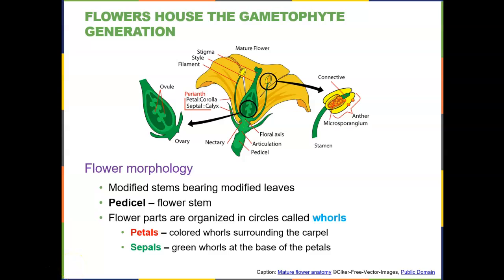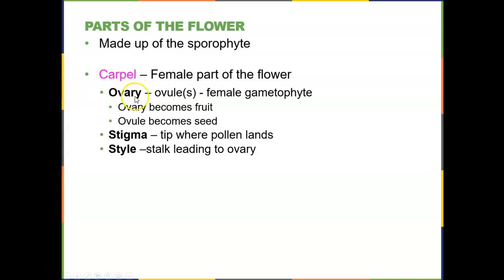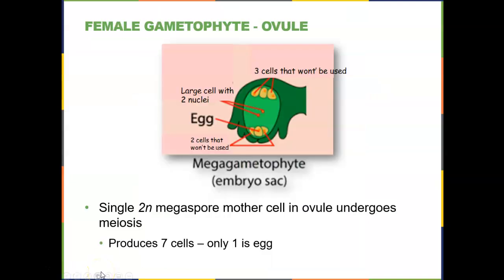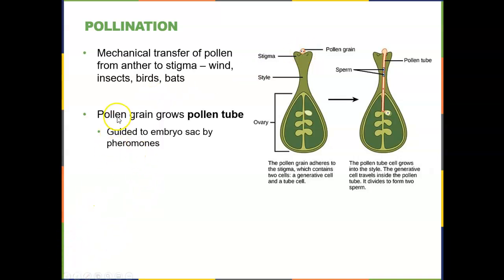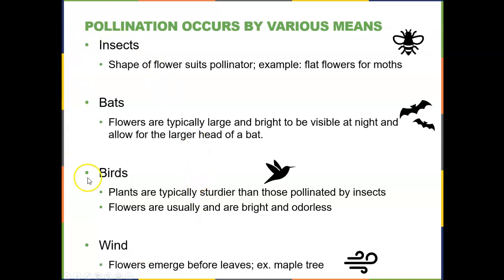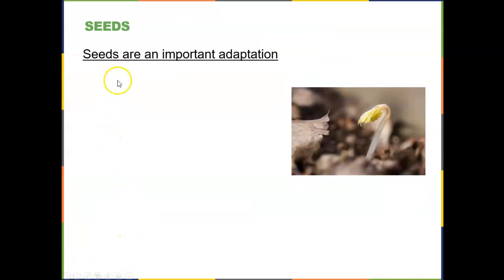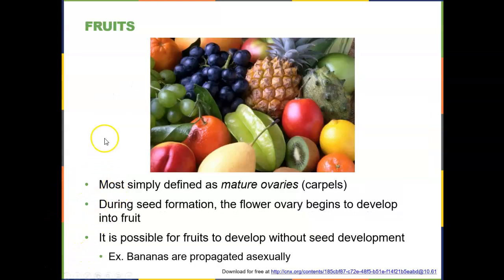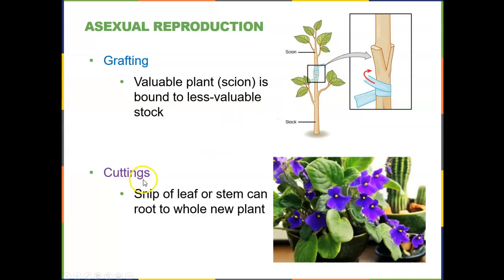BIO Chapter 32